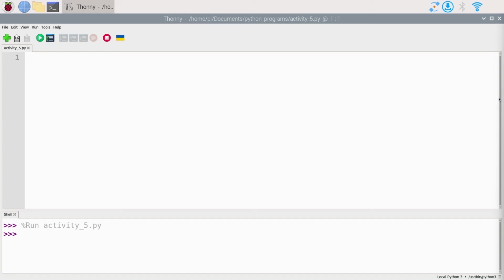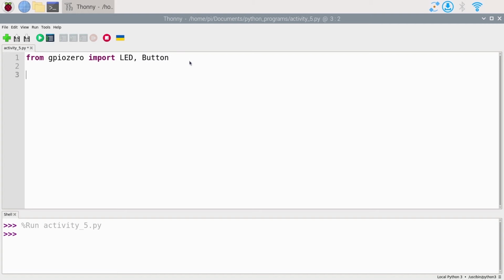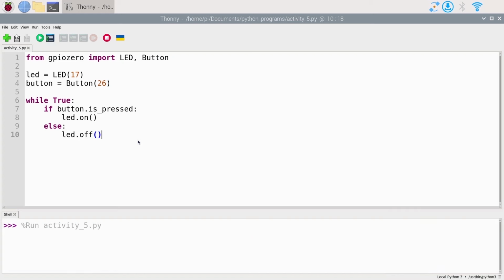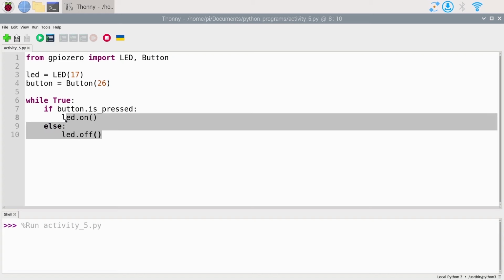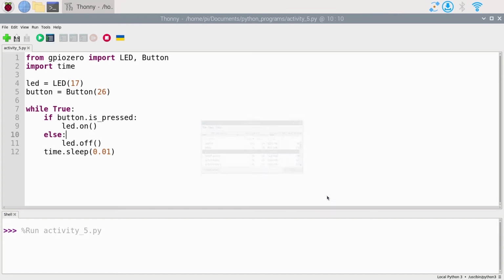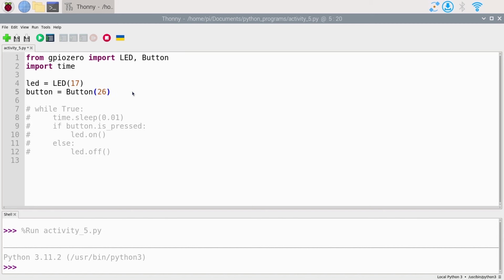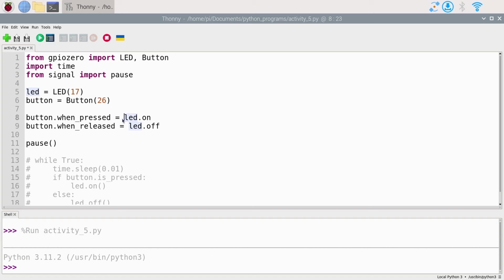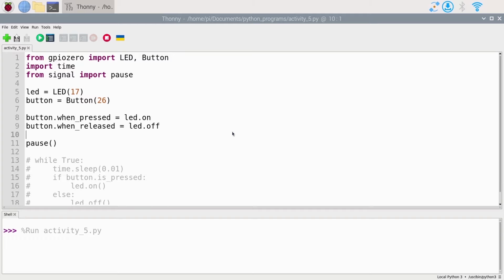Power on LED when Button is Pressed (Challenge 1) - Raspberry Pi 5 Tutorial (#10)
In this Raspberry Pi tutorial you will write a Python program on the Raspberry Pi to control an LED with a push button.

⏱️ Chapters
(00:00) Your challenge
(00:53) Power on LED when button is pressed
(03:55) Improve the program performance
(08:26) Re-write the code using gpiozero callback functions